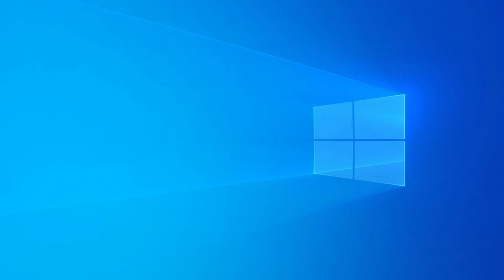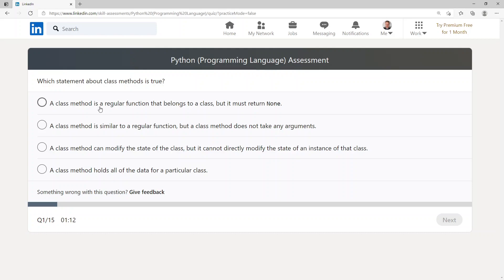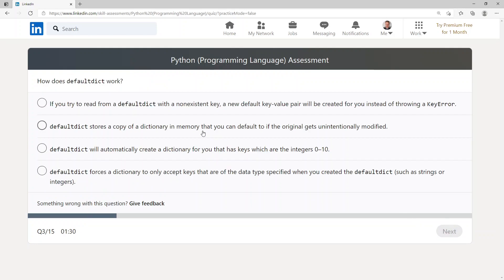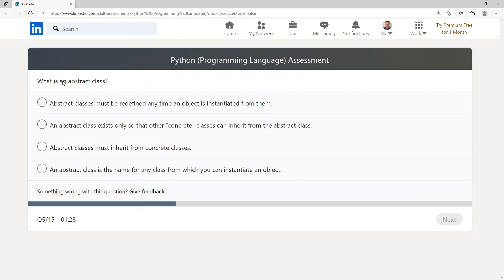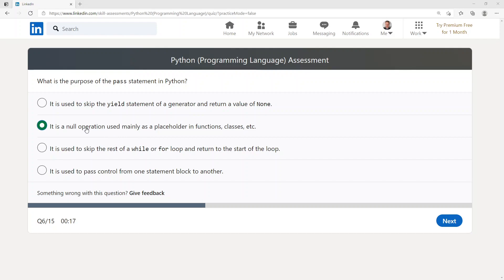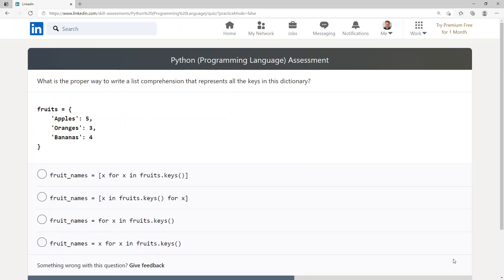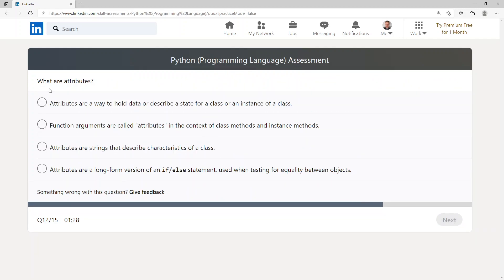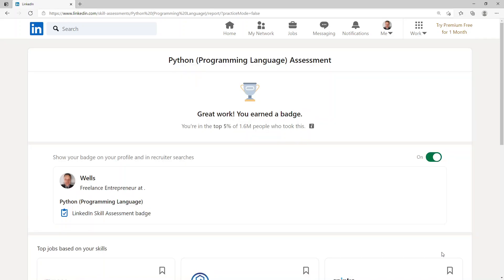LinkedIn - Python Assessment - May 2021 - Passed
This was my live demonstration of the LinkedIn Python Assessment in May 2021. This was my very first attempt, I successfully passed it today.